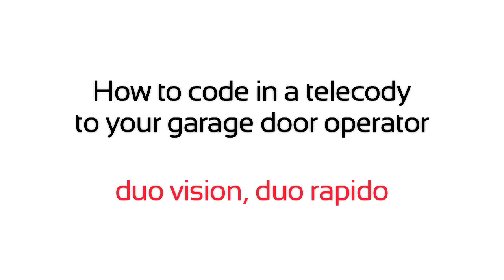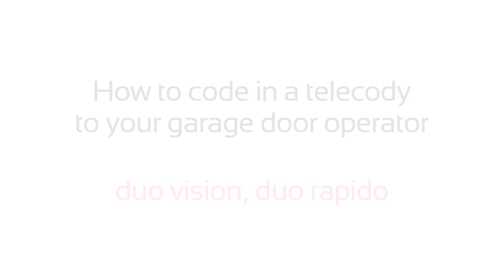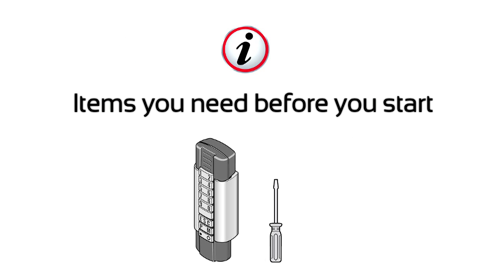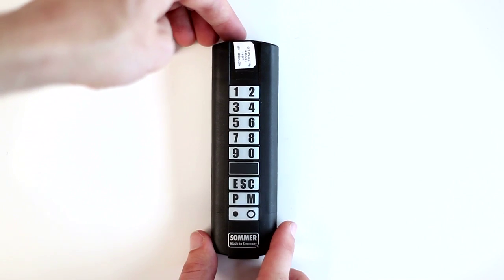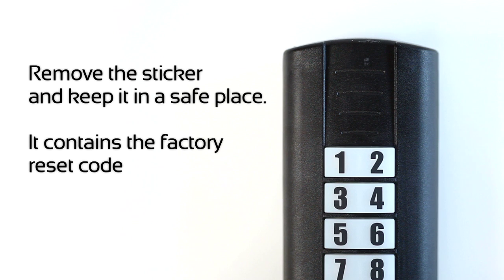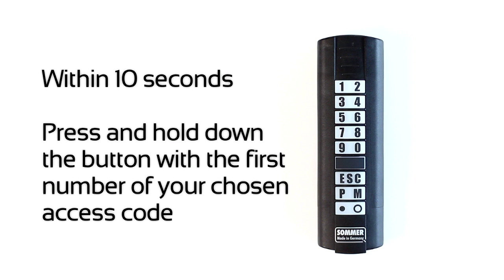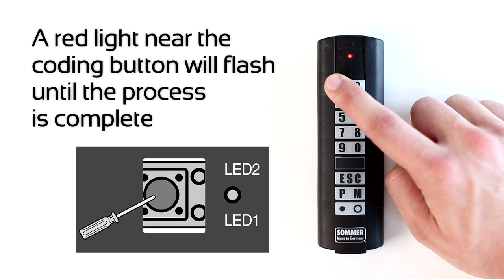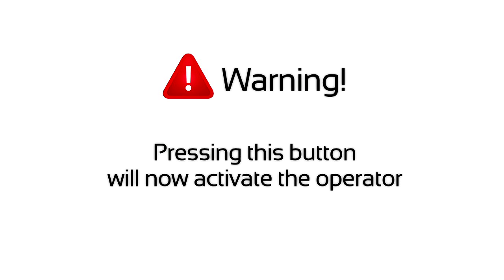SOMMER Coding a telecody 868 MHz to a duo vision (EN)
Learn in this video how you code in your telecody to a duo vision operator.